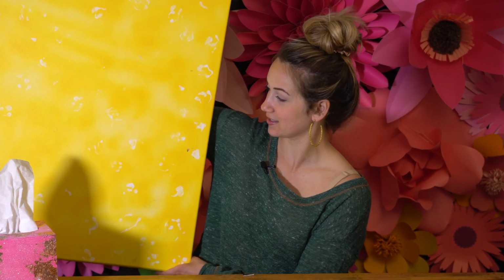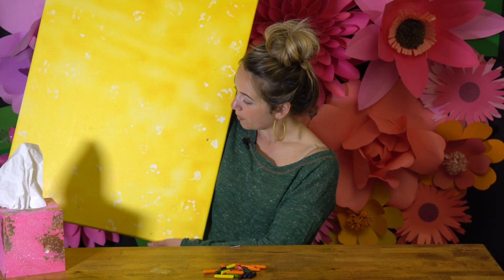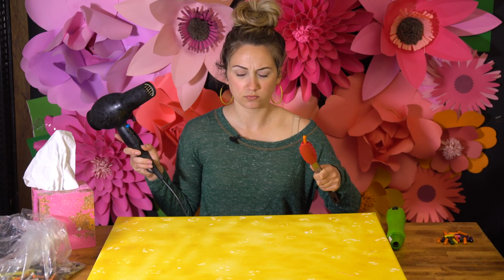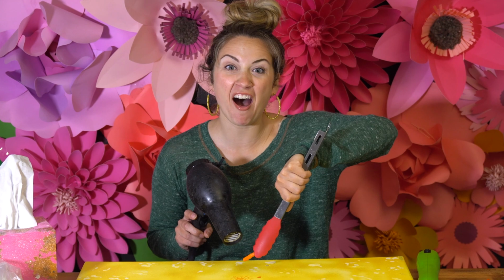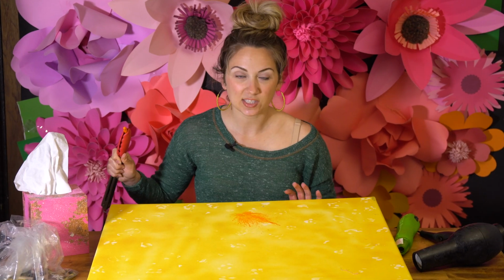Melted Crayon Art || Using a hair dryer!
It took me about a half hour to cover this big canvas. A super fun and very easy project! (It can get messy! You've be warned)

I Used:

1) A Blow Dryer set on High!

2) Crayons with the paper taken off. (I used Crayola)

3) A Canvas from Michael's

xo Mad